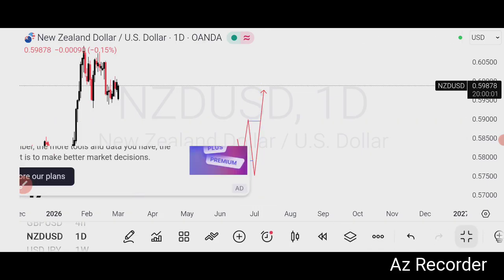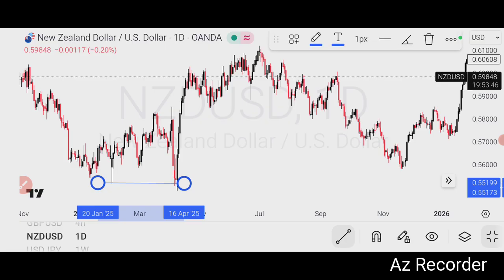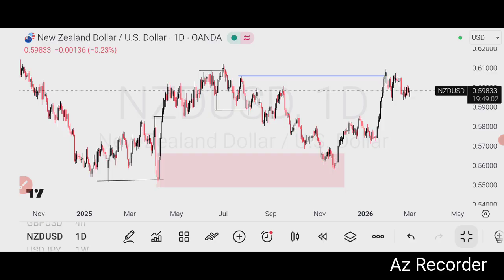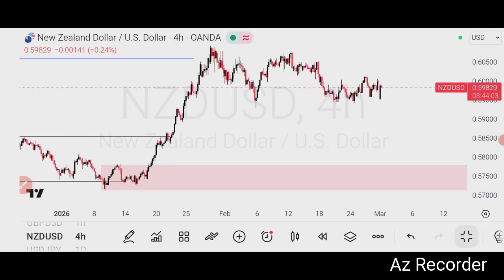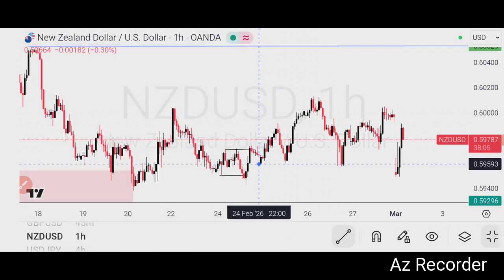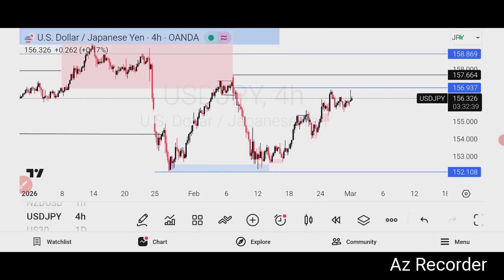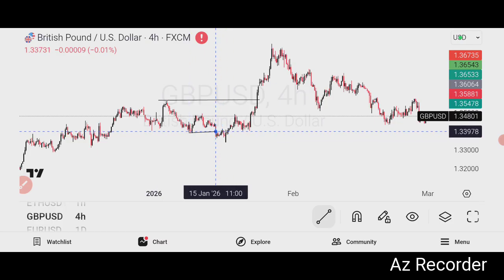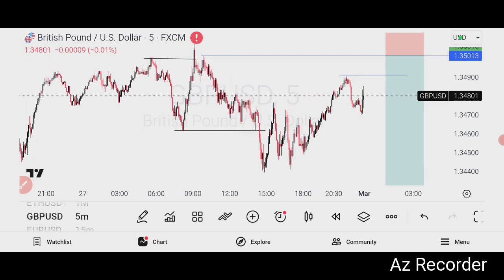Structural Liquidity Strategy for Consistent Profits (2026 Guide)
🚨 HIGH PROBABILITY FOREX SETUPS | REAL MARKET STRUCTURE ANALYSIS 🚨
In this video, I break down institutional price action, liquidity sweeps, market structure shifts, and sniper entries on:
XAUUSD (Gold)
GBPUSD
USDJPY
Major & Minor pairs
If you’re tired of gambling and ready to trade with precision, discipline, and risk management — this channel is for you.
No hype.
No fake lifestyle.
Just structured trading logic and real market breakdowns.
💡 What you’ll learn: • How smart money moves the market
• Where liquidity sits
• Proper entry & exit confirmations
• Risk-to-reward optimization
• Trading psychology discipline
Trade smart. Manage risk.